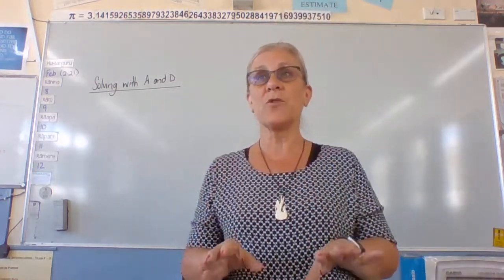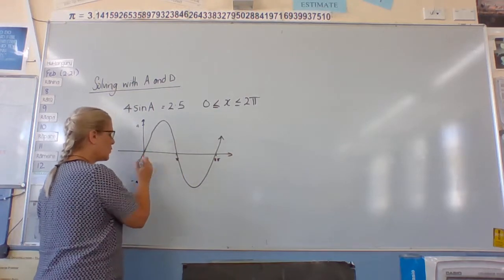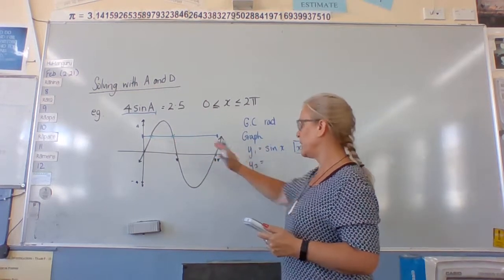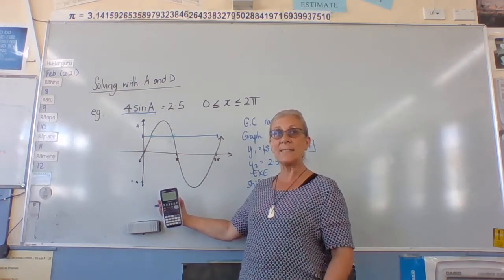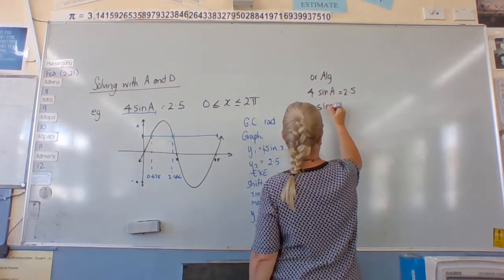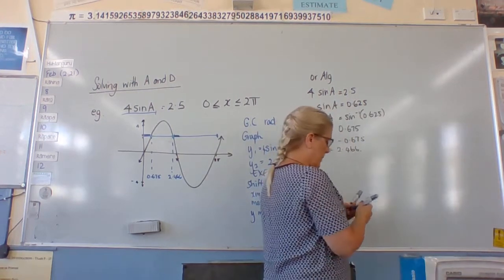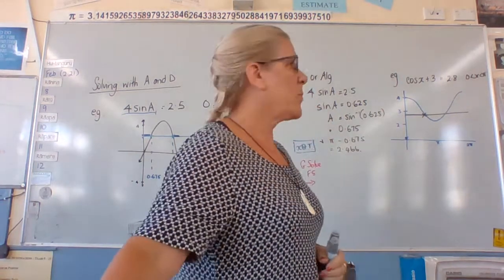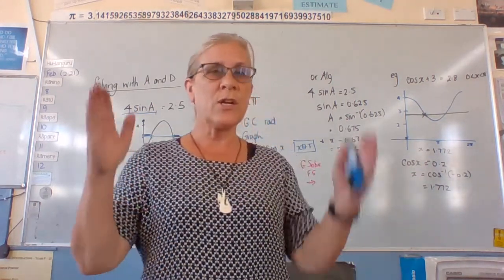NCEA Level Three 3.3 Solving Trig Equations with translation (A and D)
Looking at trigonometric equations and solving for vertical movement and amplitude